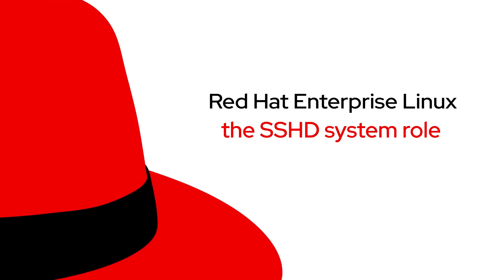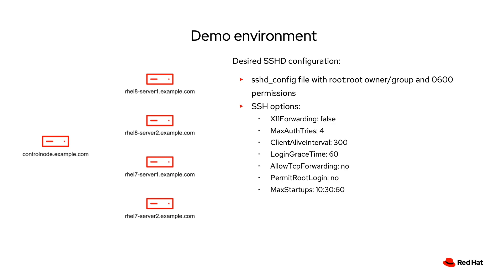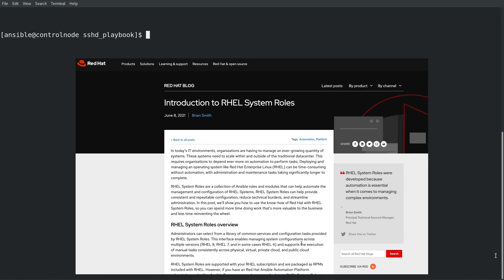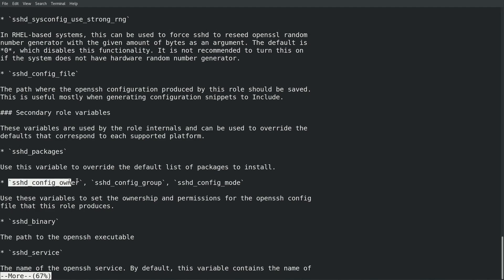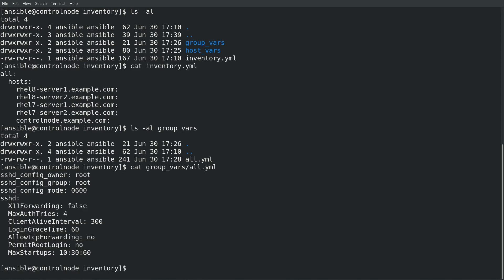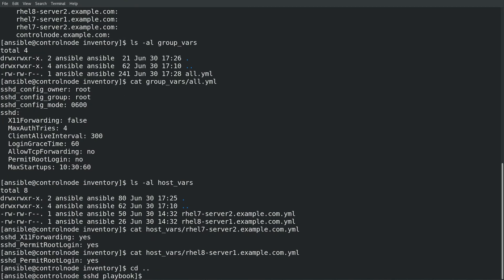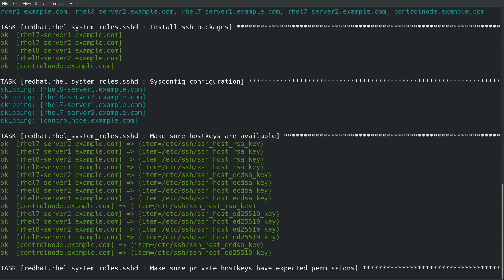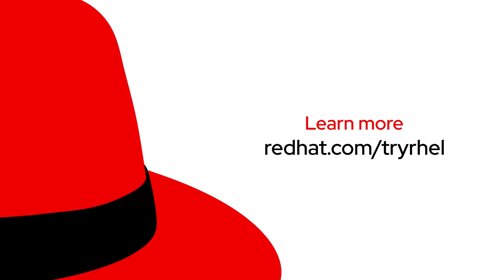Implement consistent SSH server configuration with the SSHD RHEL System Role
This video demonstrates how to use the SSHD RHEL System Role to implement consistent SSH server configuration across RHEL systems.  RHEL System Roles are a collection of supported Ansible roles that ensure consistent workflows and streamline the execution of manual tasks.